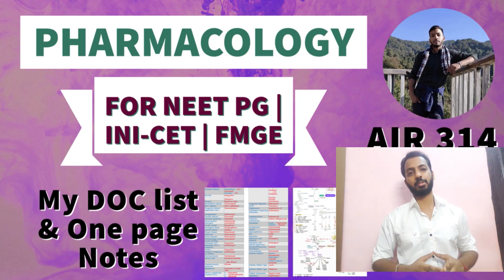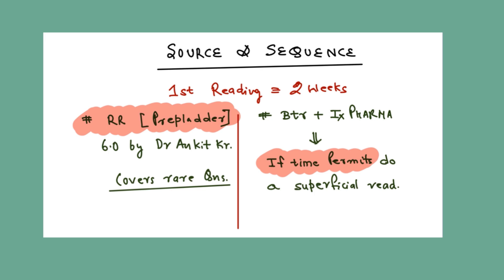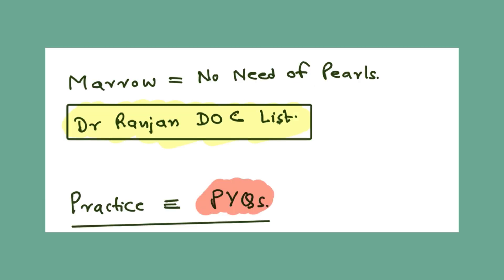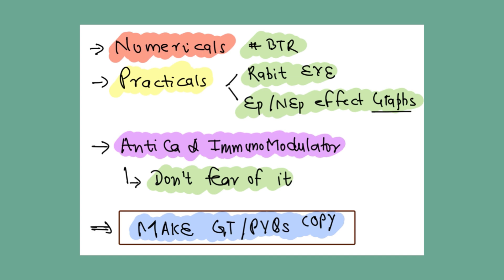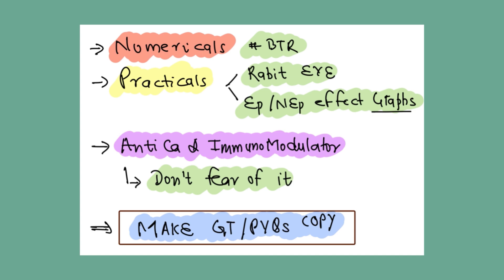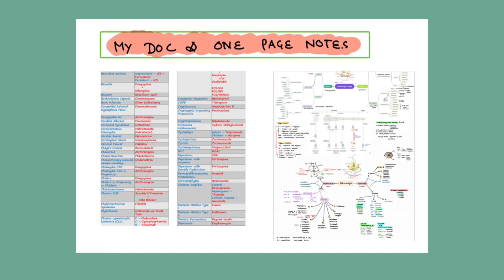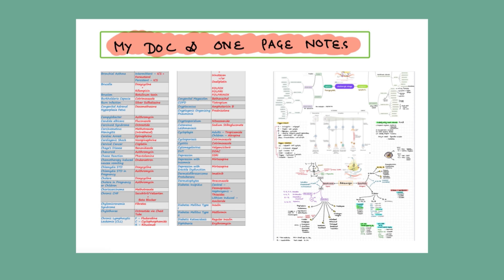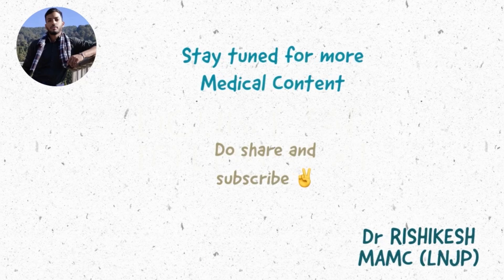How to Prepare PHARMACOLOGY for NEET PG INI-CET || DOC List and One page notes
Name ; /Dr Rishikesh MAMC